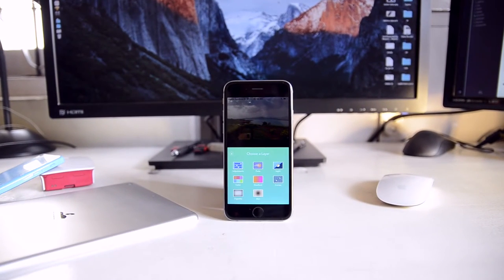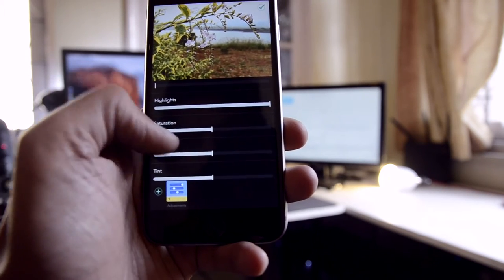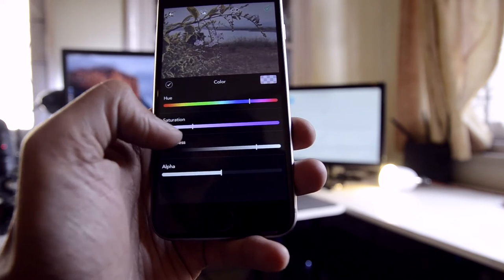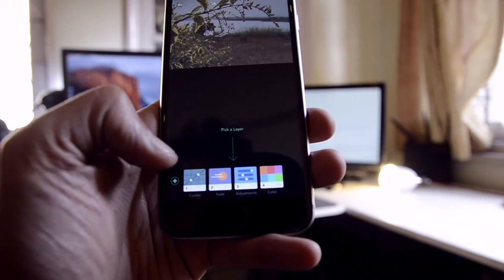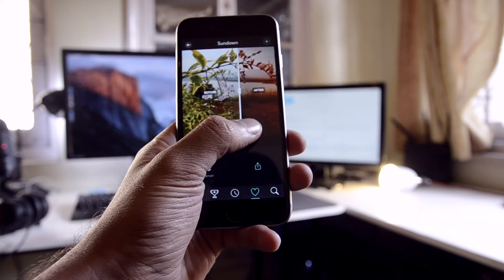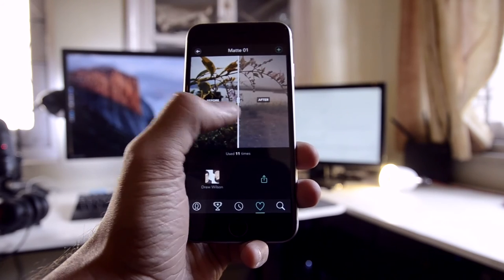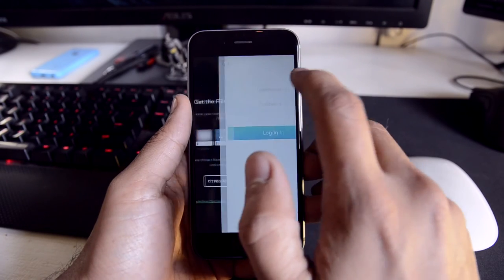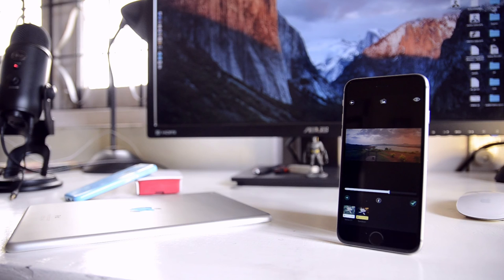Filtron - Create & share your own photo filters.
Filtron is a new photo and filter editing and sharing app. It's social angle towards creating and sharing filters is only half the story.